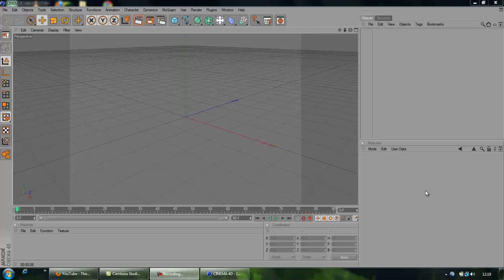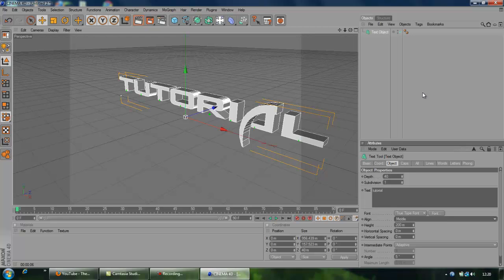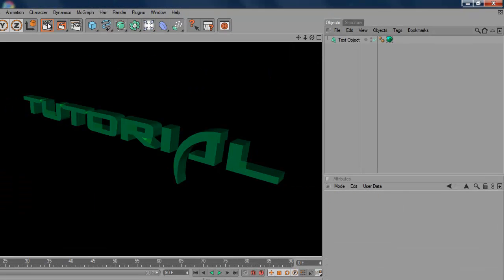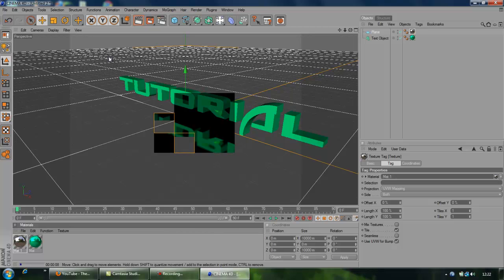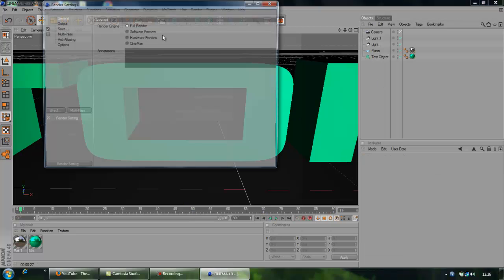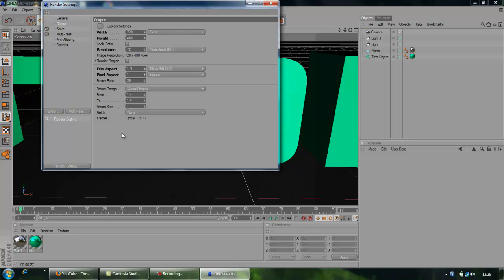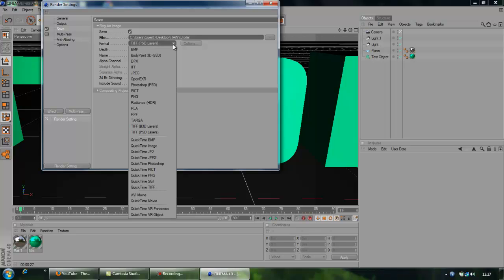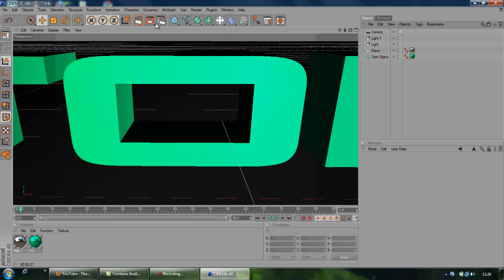How To Make A Basic 3D Intro In Cinema 4D by TheFuZeHD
any questions just post a comment and i'll answer as soon as possible.
then send me a PM with as title -free intro- and tell me what you want and stuff